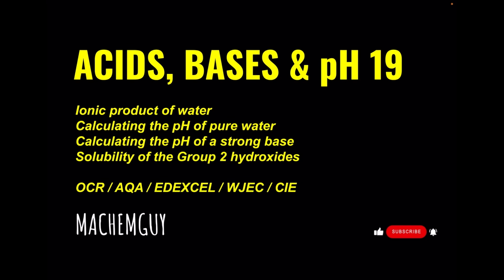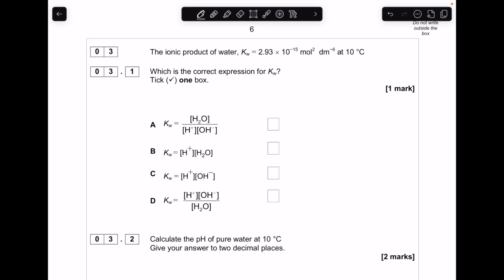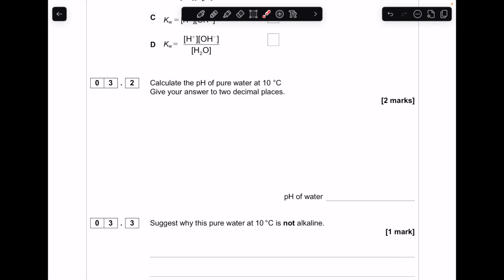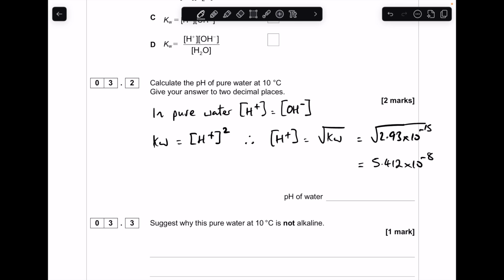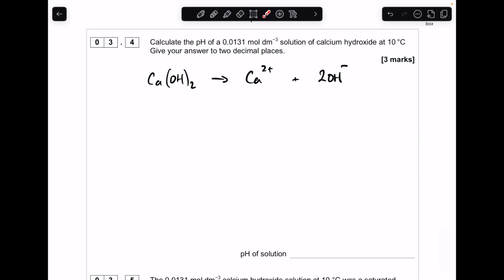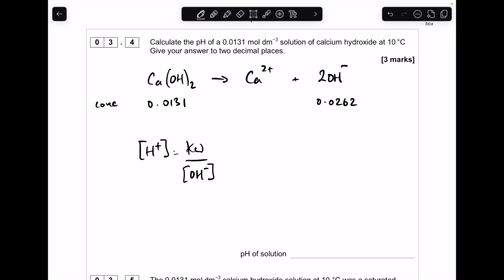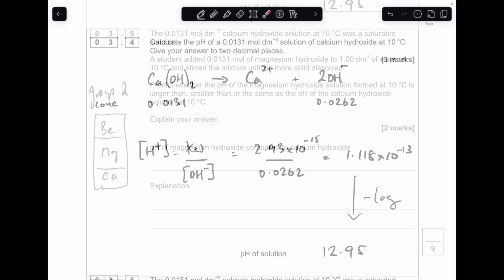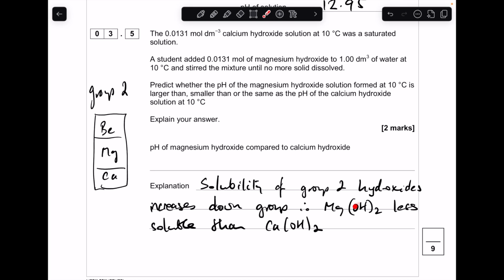A LEVEL CHEMISTRY EXAM QUESTION WALKTHROUGH - ACIDS, BASES & pH 19